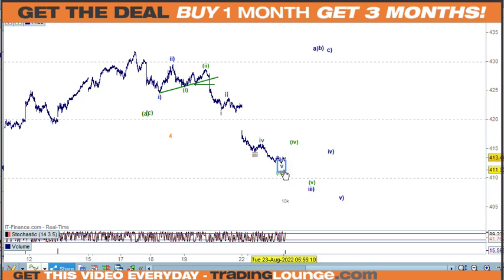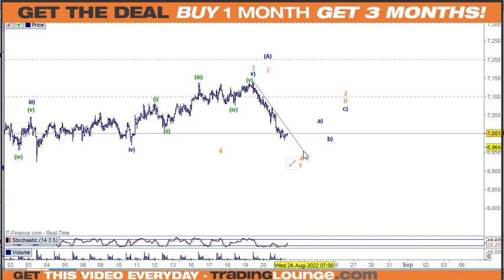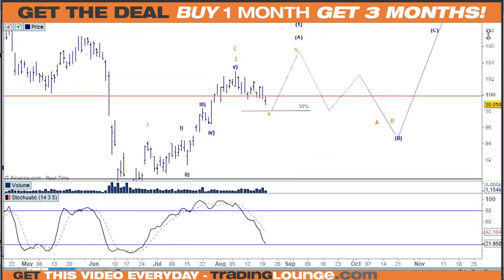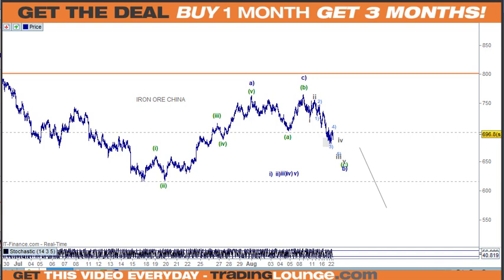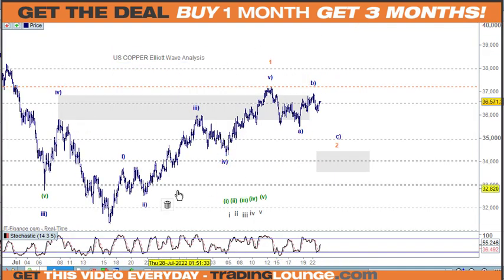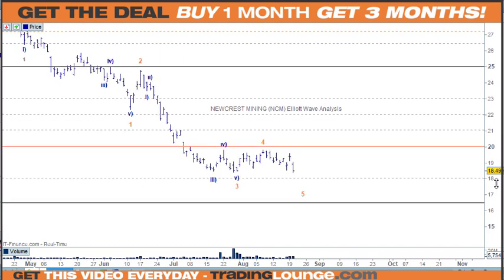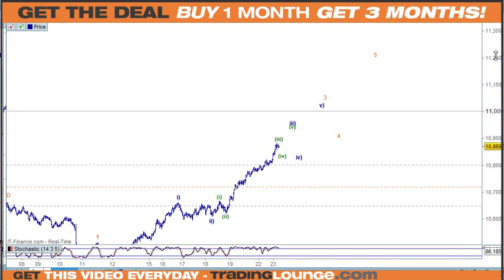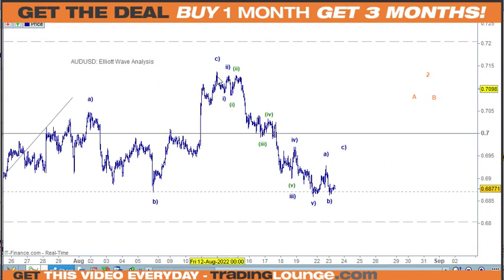ASX 200 Today: Chart & Shares Price News Analysis Elliott Wave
Australian Stock Market Elliott Wave Analysis Trading Levels ASX 200 Index (XJO), Forex AUDUSD, US Dollar DXY, Commonwealth Bank CBA, BHP Group (BHP), Rio Tinto (RIO), Fortescue Metals Group (FMG), Newcrest Mining NCM, Australian 2 Yr Government Bonds Yield. Technical Analysis Trading Strategies
ASX200 Market Summary Elliott Wave ASX200 Wave A
ASX200 Trading Strategy: Nil

Video Chapters
00:00   ASX200 (XJO)
13:07 Commonwealth Bank CBA
15:38  Iron Ore Copper BHP RIO FMG
21:35  Newcrest Mining NCM / US GOLD
25:08  AUDUSD /  DXY
32:00 Thanks for watching!

74-89% of retail investor accounts lose money when trading CFDs.